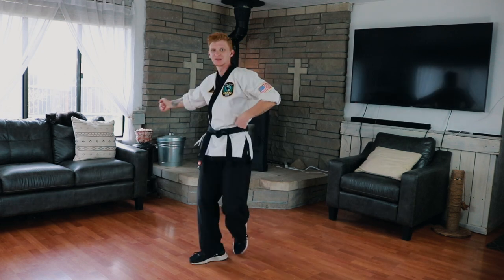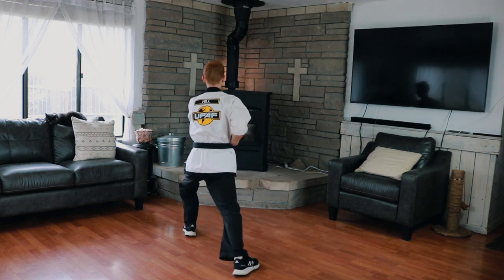Form 6: Chuck Norris System - [Full Breakdown]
Also, comment down bellow of what you want to learn in the next video 🤙🏻